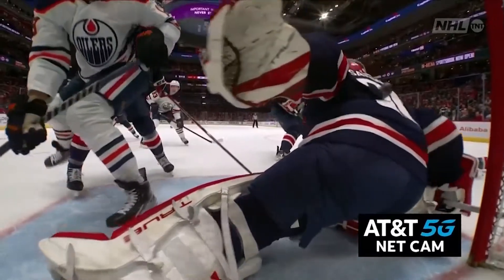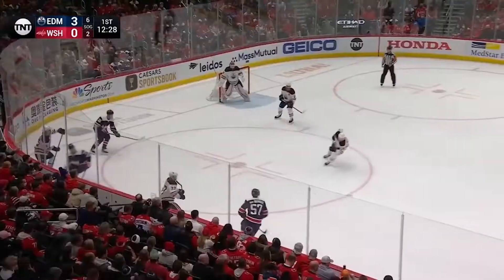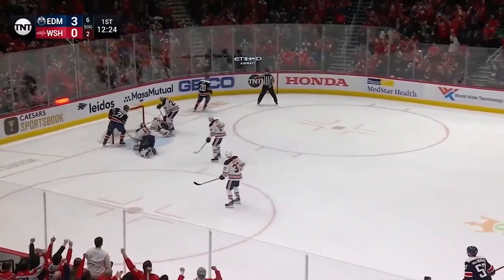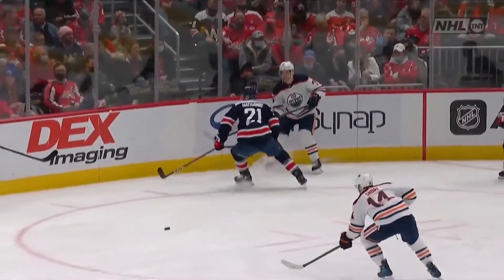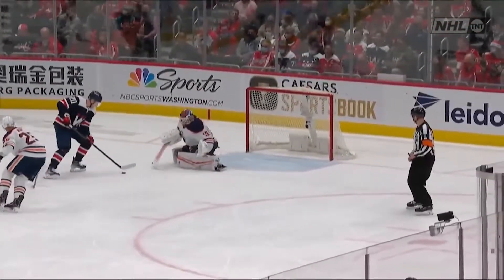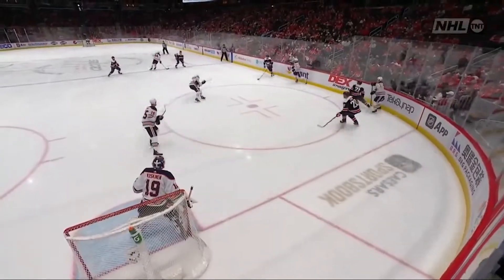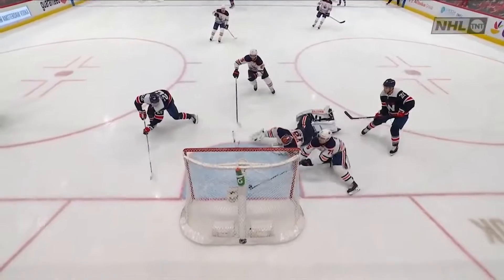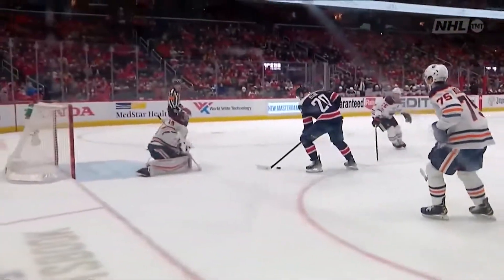NHL Oilers vs Capitals | Feb.02, 2022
NHL Highlights Edmonton Oilers vs Washington Capitals | Feb.02, 2022